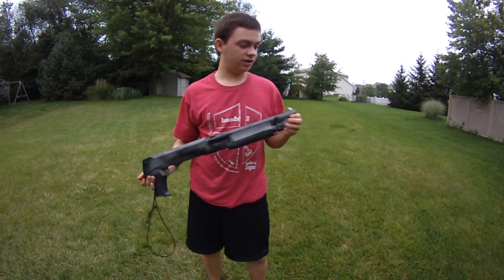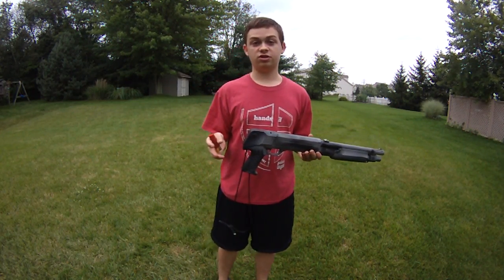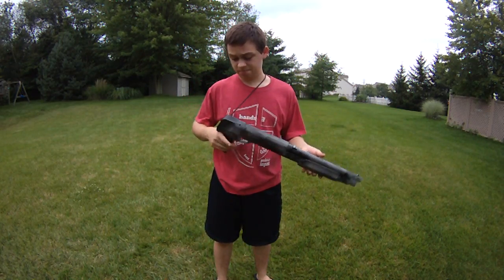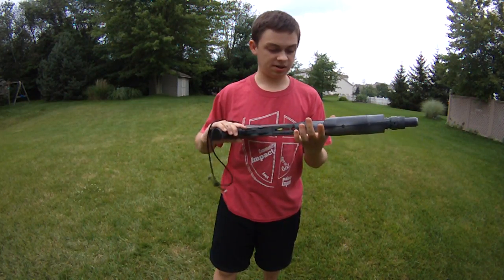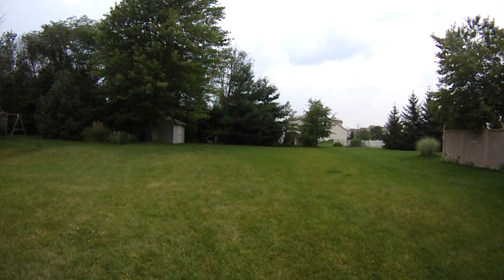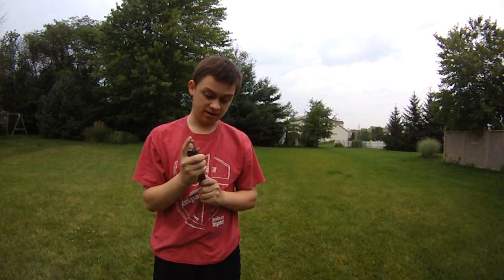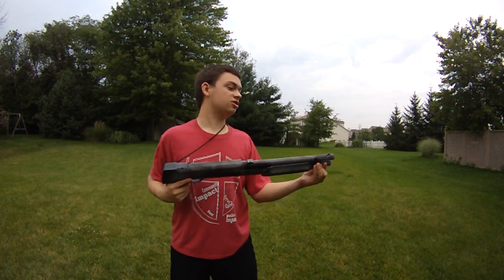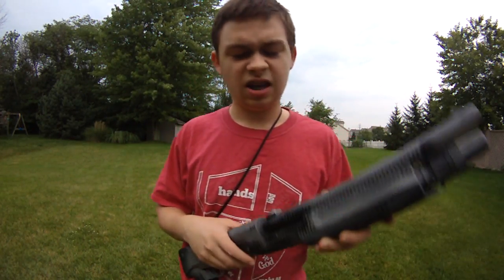Crosman Pistol Grip Tri Shot Shotgun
Great option for CQB players.